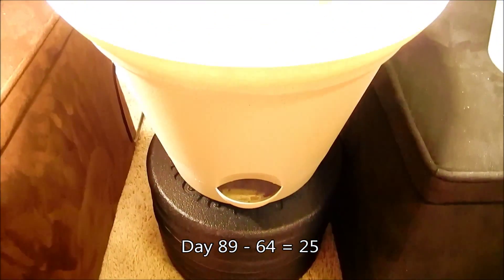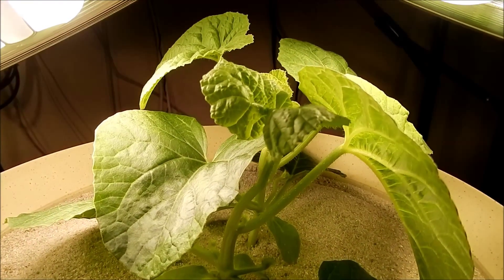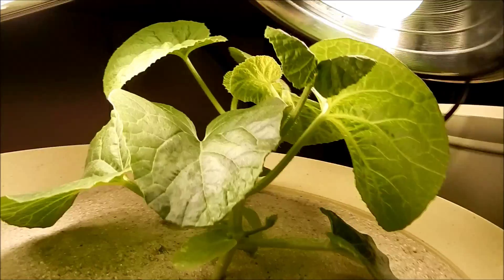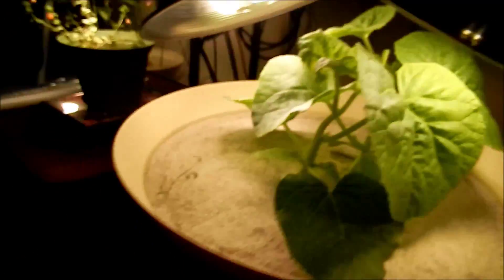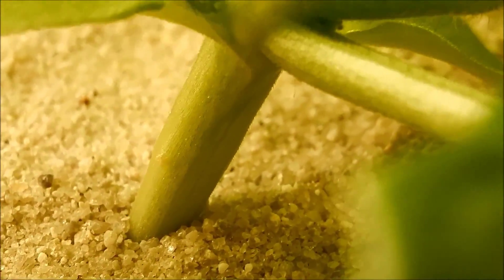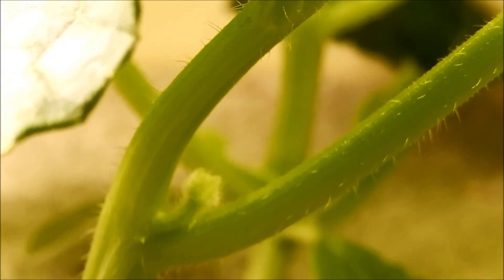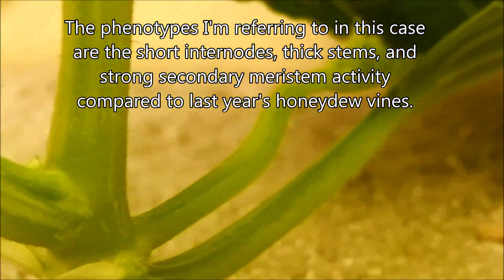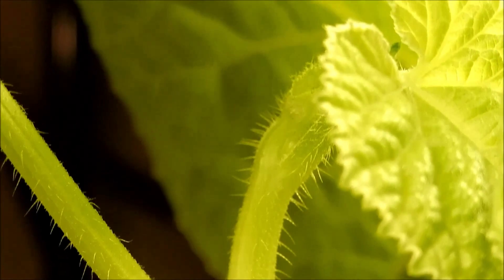Growing Charentais Melon, Days 85-89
These two seedlings are developing exponentially. I need to keep them indoors for a while because they would only get a fraction of the photon input outside on my balcony in any configuration. Maybe I could raise these entirely indoors and get melons? The development is pretty advanced thus far with thick stems and bumps/spikes forming at the base, but no tendrils (maybe in 2 more nodes on the main stem) or flowers yet.

Bookmark my charentais melon playlist to see a list of all the videos in this series: